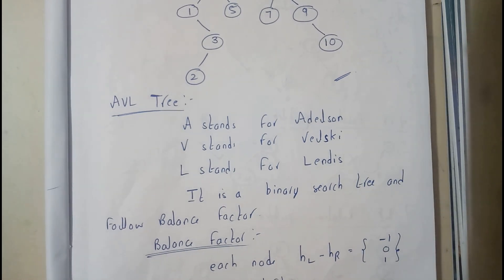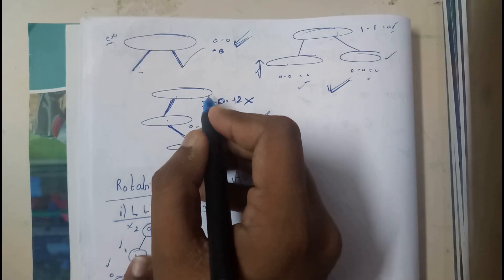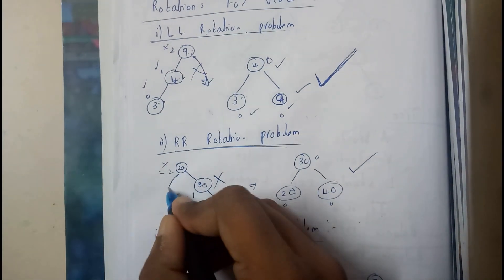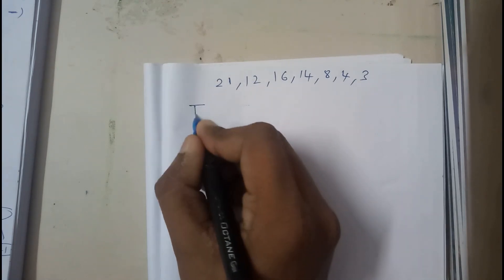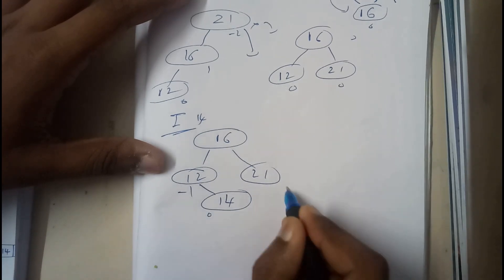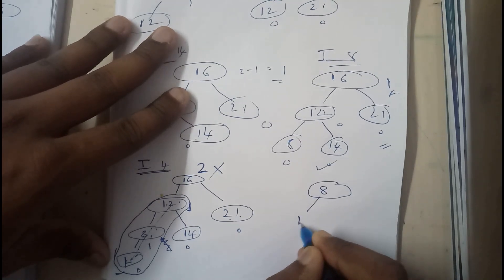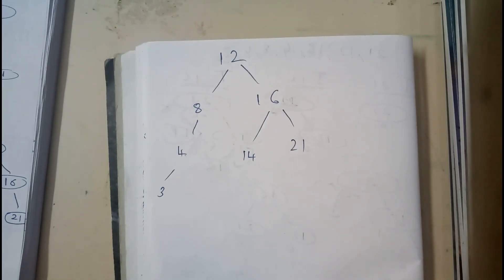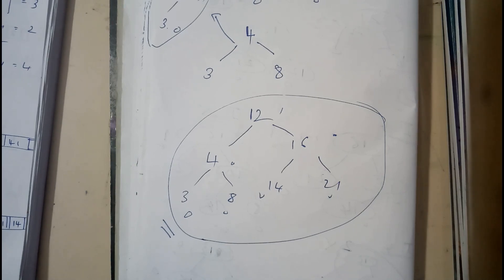AVL TREE ||DS||OU EDUCATION